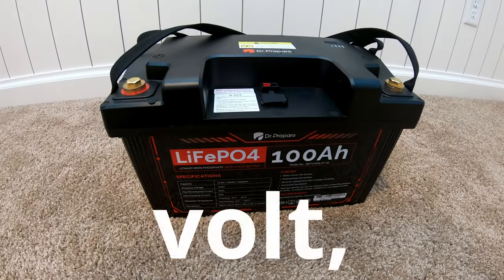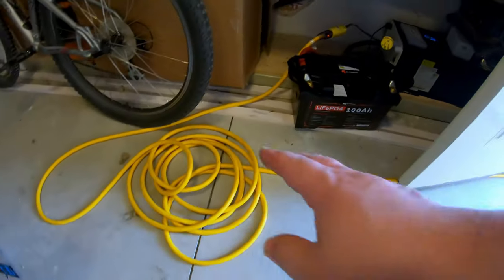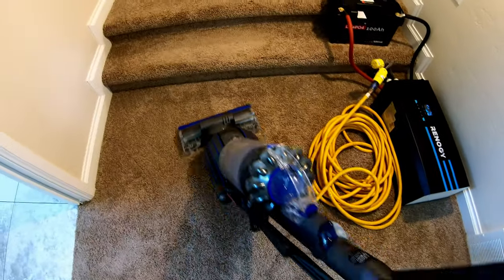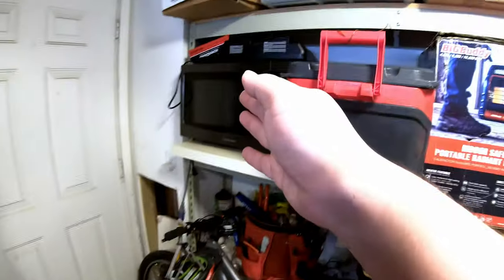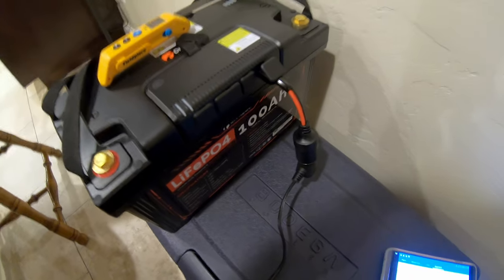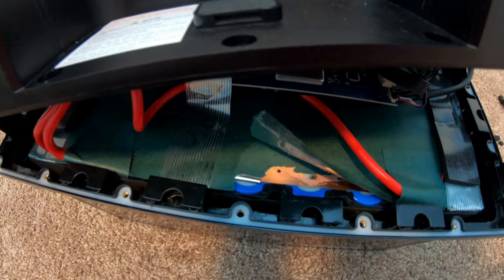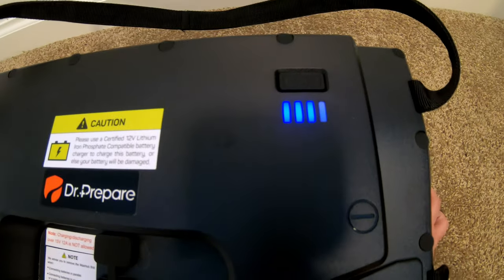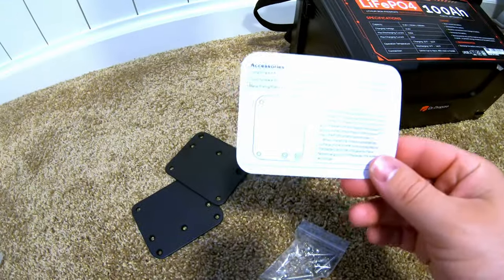Must-See: Dr. Prepare 12V LiFePO4 Battery & Hub Review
Let’s take a deep dive into the Dr. Prepare 12V LiFePO4 Battery & Hub, offering a comprehensive review and performance tests no one else does! Join us as we explore the features, specifications, and benefits of this powerful battery solution designed for various applications. Whether you're an enthusiast, DIYer, or looking for reliable power solutions for your projects, this video has got you covered!

Buy the Dr. Prepare battery and hub like you saw in this video

Or buy the Dr. Prepare battery and hub like you saw in this video from Amazon

Everyone needs a 10AWG extension cord in their life like you saw mw use in this video

Chapters:
0:00 How Long Does a 12V 100Ah LiFePO4 Battery Run a Fridge For?
2:26 Mini-Split Heat Pump Test
2:59 Hot Plate Test
3:53 Waking Battery Up After Over Current Protection
4:56 Household Vacuum Test
5:28 Gaming PC/Workstation Test
6:19 Washer/Dryer Test
7:38 Microwave Test
8:17 Gas Furnace Test
8:43 12V Hub Test/12V Compressor Cooler Test
10:50 Battery Tear Down
11:59 Cold Temperature Charging Protection Test
14:11 Unboxing
17:57 Testing Hub Charging/Discharging via USB
20:04 What Are Your Thoughts?